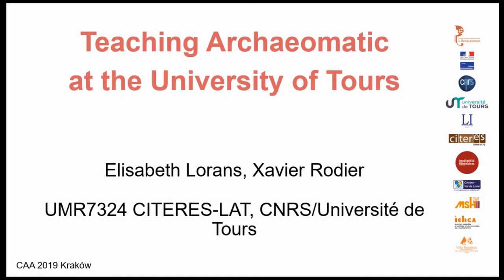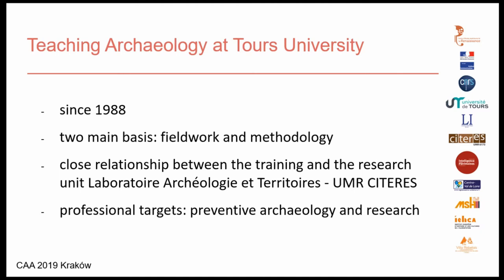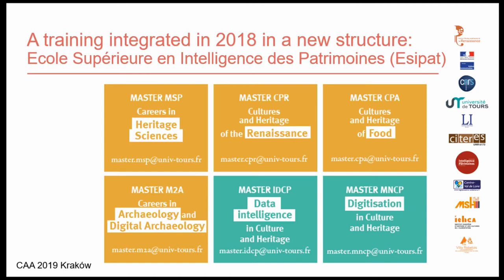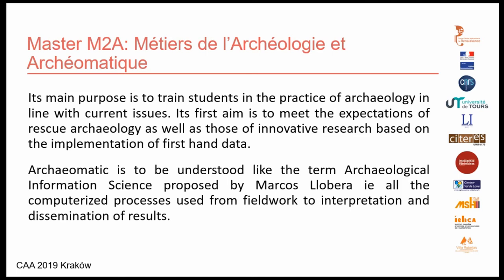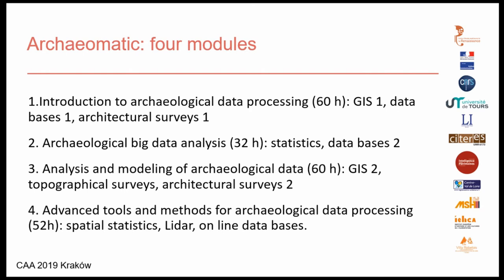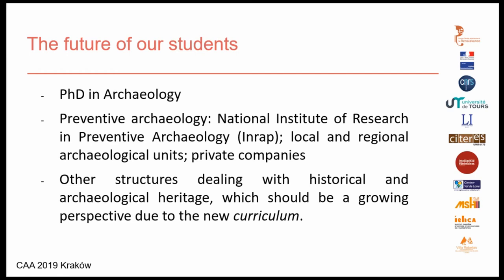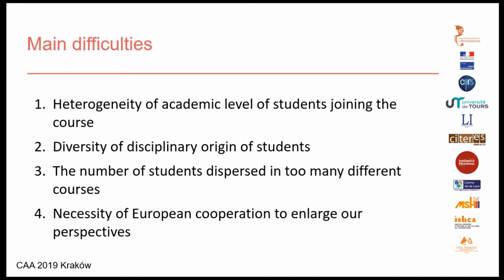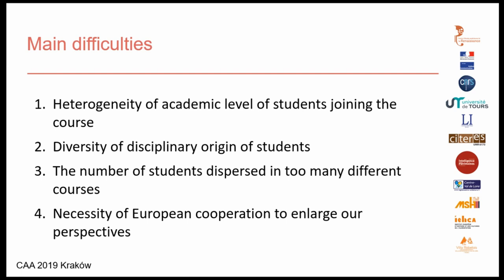Teaching Archeomatics at the University of Tours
By  the  neologism  Archeomatics,  built  with  reference  to  geomatics  in  geography,  we  refer  to  association between archaeology and computer science generally called Digital Archaeology but closer to the Archaeological Information Science proposed by Marcos Llobera. Since 1988, Archeomatics is taught at the University of Tours in a master degree to develop new types of archaeologists  mastering  the  most  recent  digital  methods  at  Post-Master  and  Doctorate  lev-els.  Attached  to  the  CITERE-LAT  laboratory,  this  new  master  degree  benefits  from  a  strong  partnership in training and research in rescue archaeology with INRAP. Our goal is to train future archaeologists in the field practice, particularly to meet the expectations of rescue ar-chaeology, as well as those of innovative methods and research, based on the implementation of first hand data. Students can plan their course according to their career objectives and their main interest (spatial analysis in urban or rural environments, architecture and construction techniques, zooarchaeology and studies of artefacts, from Protohistory to Modern Times) but always focusing on computerization of all archaeological research processes from excavation to dissemination. Regardless the students' initial knowledge in computer sciences, Archaeomatics was included from the beginning in BA level and then more strongly in MA level. Since Sep-tember 2018, training in archaeology and archaeomatics has been one of the courses offered by the Higher School of Heritage Intelligence, which broadens the prospects for opportunities in all heritage professions by offering modular training with thematic courses on heritage as well as digital humanities.

Elisabeth Lorans, Xavier Rodier